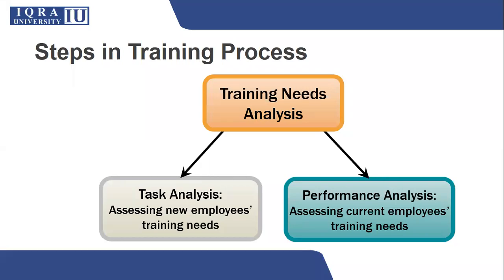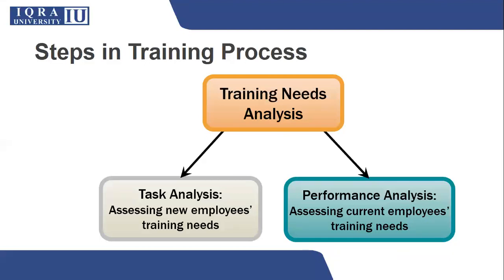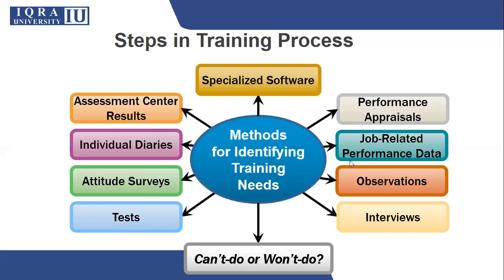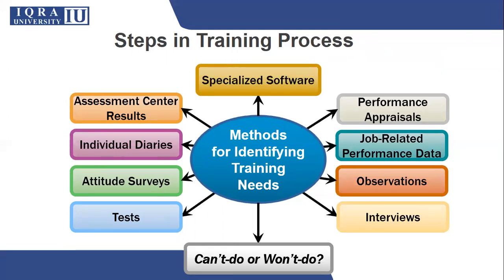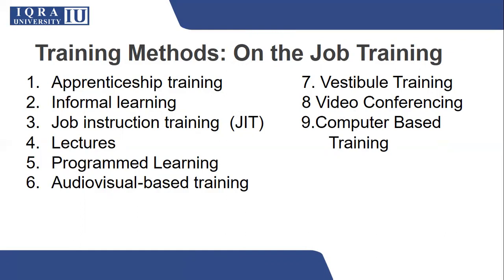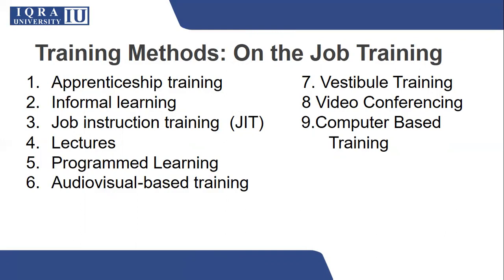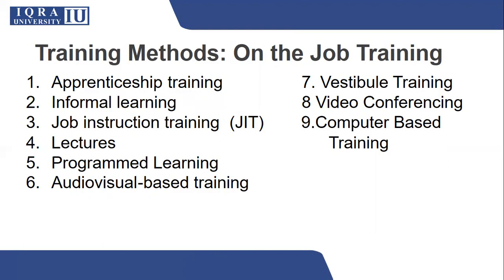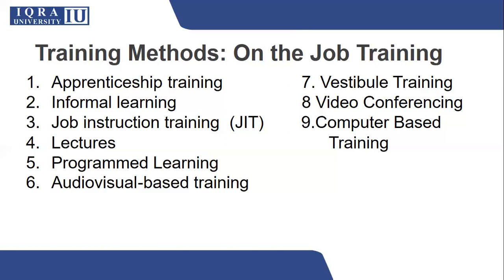Training and development Part 2